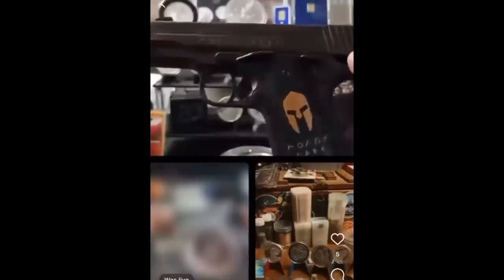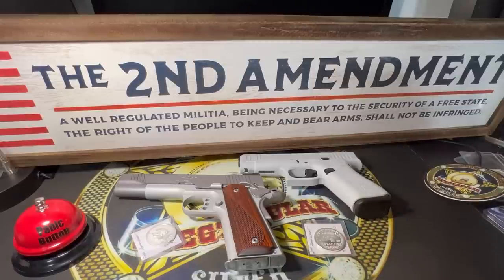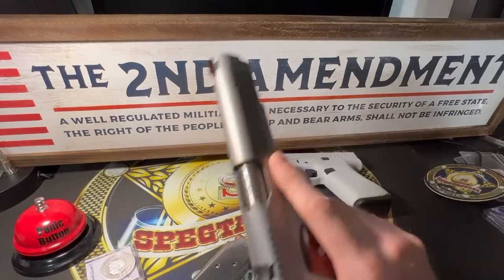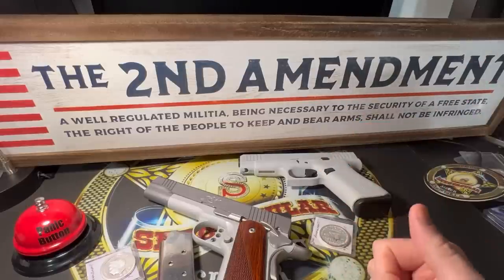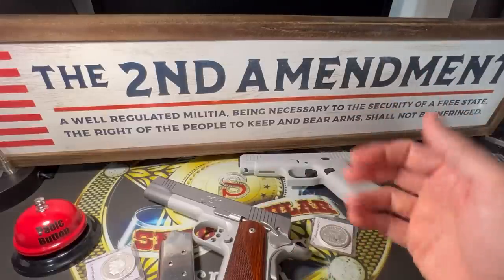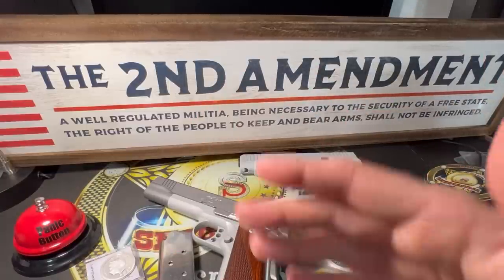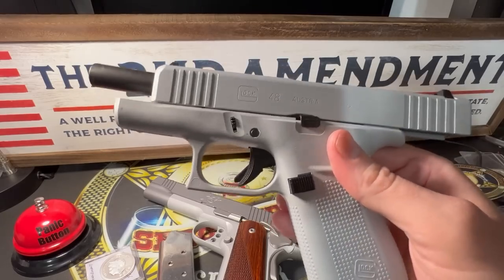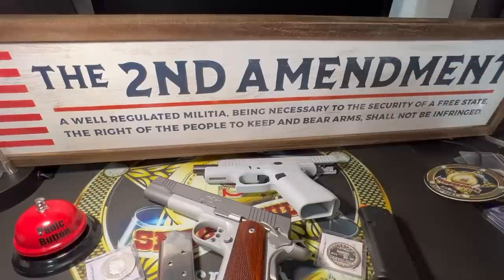Raw Video! THIS Silver Stacker ALMOST Shot Himself! Gun Safety!